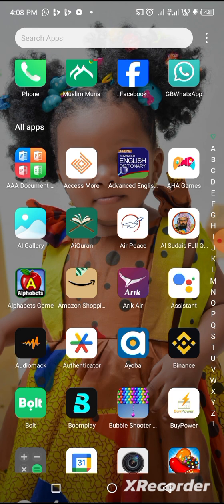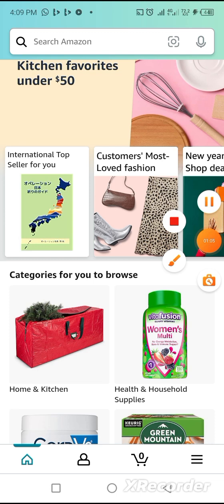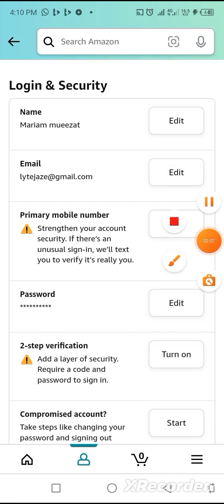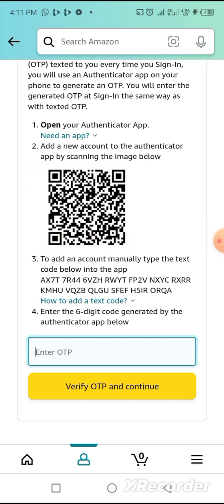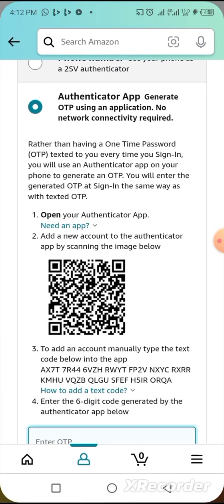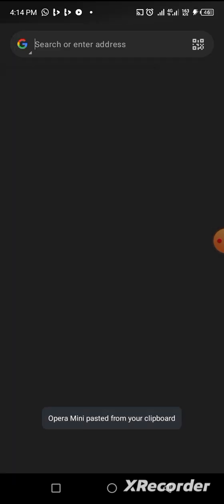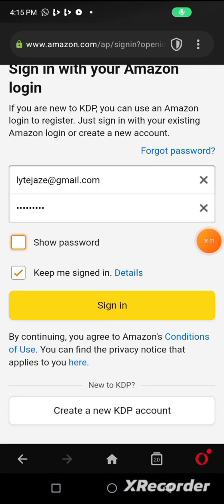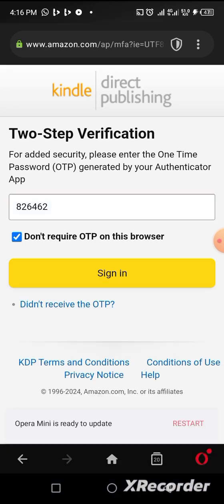A NEW trick on how to create a verified Amazon Kindle Publishing Account in Nigeria 2024 ( KDP )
Are you an aspiring author in Nigeria eager to share your stories with the world? Look no further! In this step-by-step guide, we're diving into the latest updates to create a verified Amazon Kindle Publishing account right from the heart of Nigeria.

🌐 Why Kindle Publishing?
Amazon Kindle opens doors to a global audience, allowing you to publish and sell your e-books worldwide. Whether you're a seasoned author or a newbie in the writing realm, this platform empowers you to reach readers far and wide.

🔒 Navigating the Verification Process:
Worried about account verification hiccups? Fear not! We've got the most up-to-date tips and tricks to guide you seamlessly through the verification process, ensuring a hassle-free experience.

Discover exclusive bonuses to kick start your Kindle publishing journey.